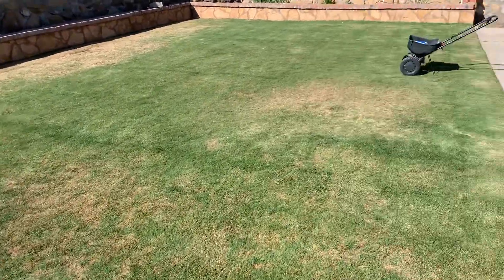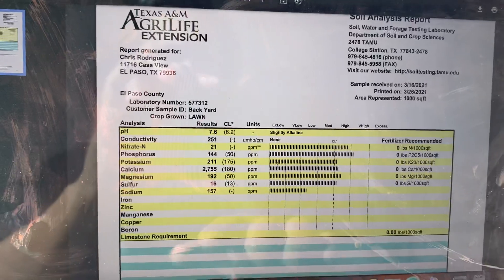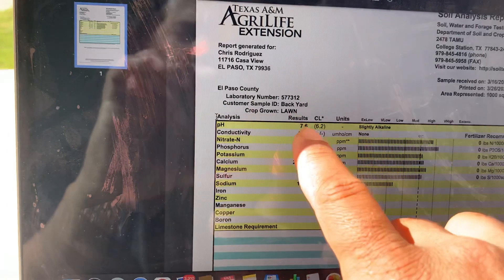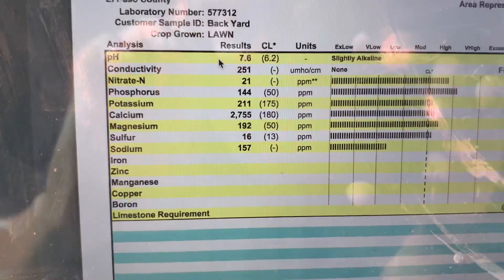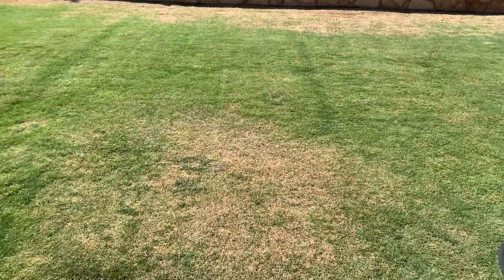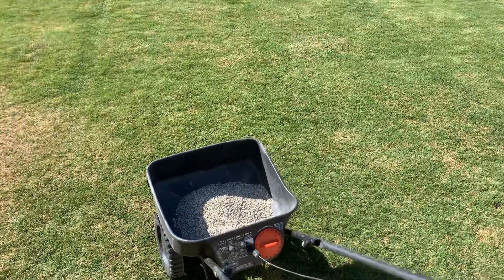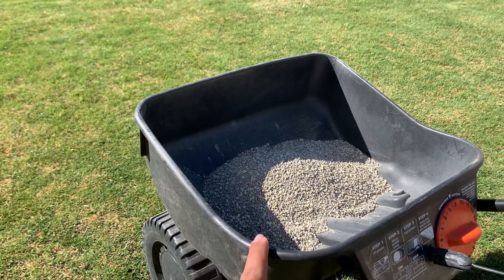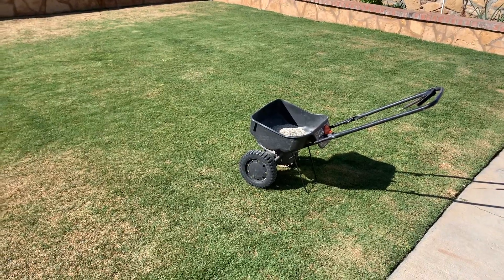How to Adjust Your Lawn PH Level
Knowing and adjusting your Lawn PH level is a crucial element of lawn care. Depending on ph level either Alkaline or Acidic can have varying impacts on the uptake of nutrients by the grass plant.

If you are on the low side and need to apply Lime then “throw er’ down!” However if your on the high side (alkaline) keep it between the 5-10lbs per 1000 sqft season after season until you get the desire ph level.